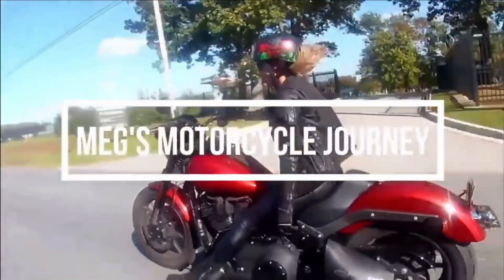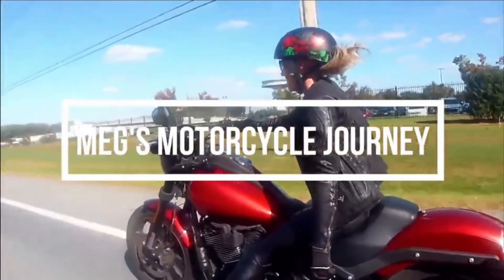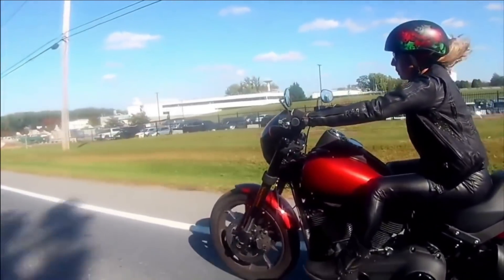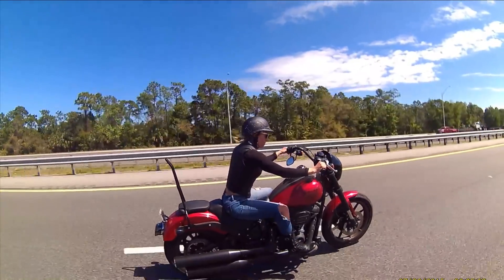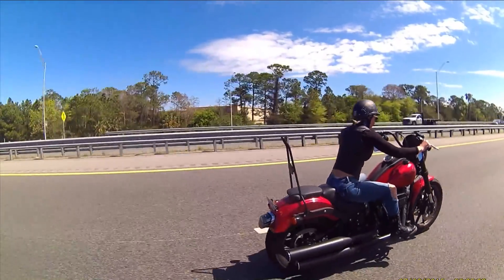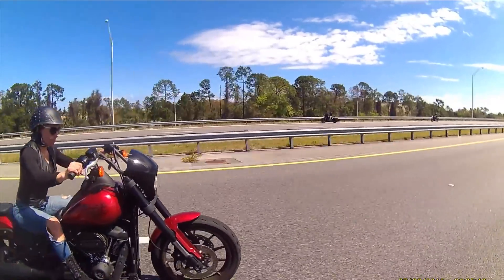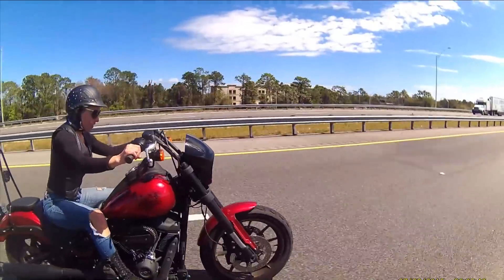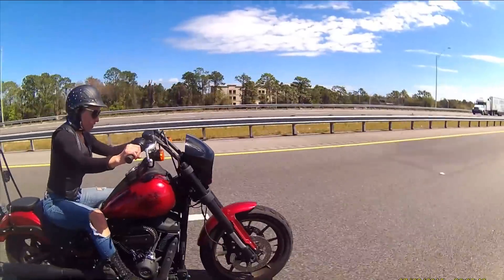Meg goes to Daytona Bike Week Part II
Meg attends bike week 2021 in Daytona, Florida and tries to get Camerman's bike fixed.